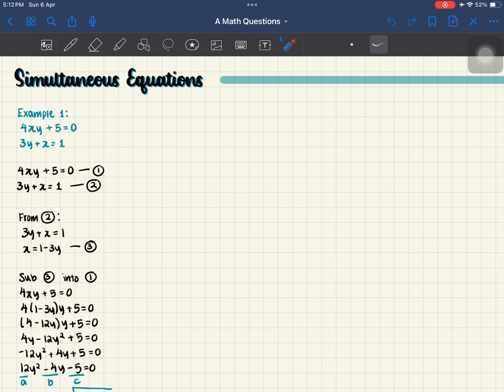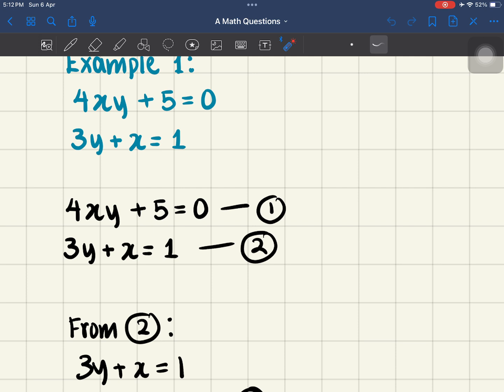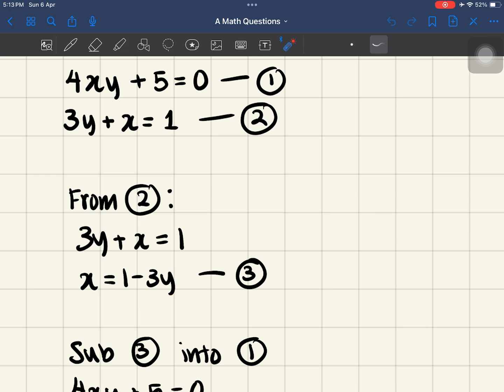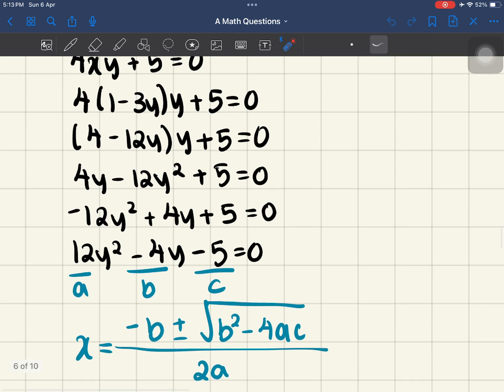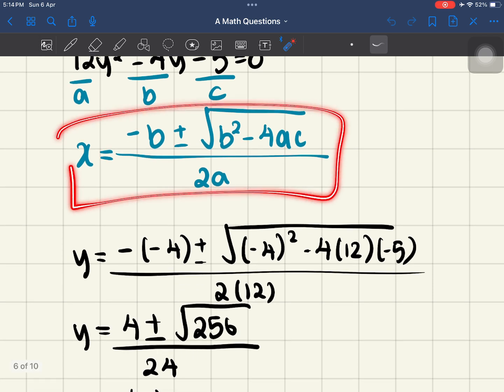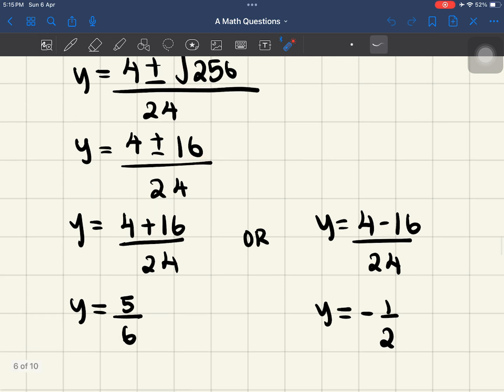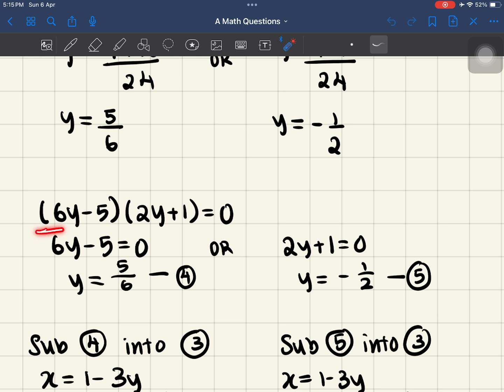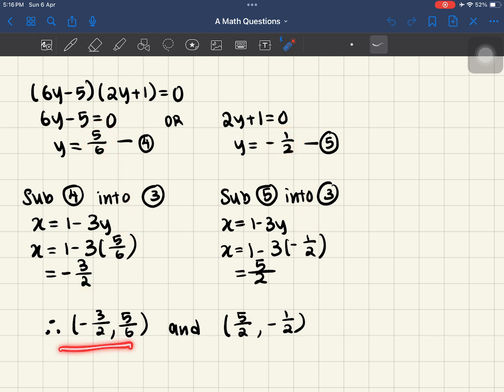O-Level A Math: Solving Simultaneous Equations Step-by-Step Explanation Example 1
In this video, I explain how to solve a basic simultaneous equations problem step-by-step. I break down each part clearly, so you can easily follow along. This example will help you understand the process and make solving similar problems easier.

Simultaneous equations are a key topic for your O-Level A Math exams. Mastering this topic will help you tackle more complex problems later. I’ll show you how to manipulate the equations and find the solution.

This video is great for anyone who wants to:

- Learn how to solve basic simultaneous equations
- Understand the steps involved
- Prepare for the O-Level A Math exams